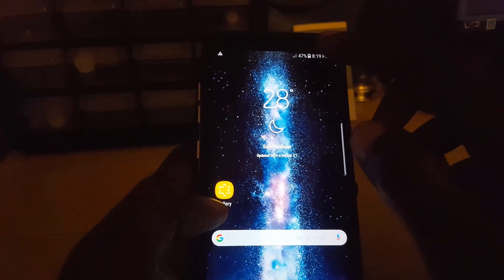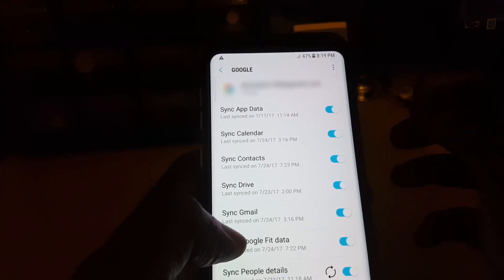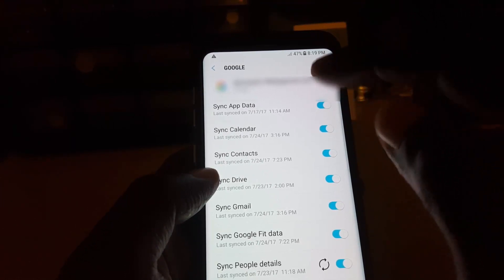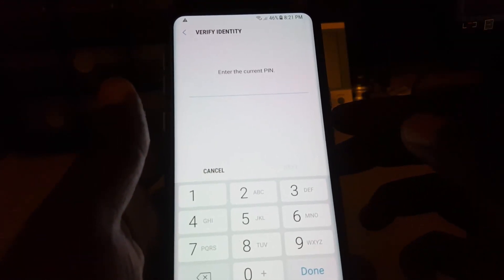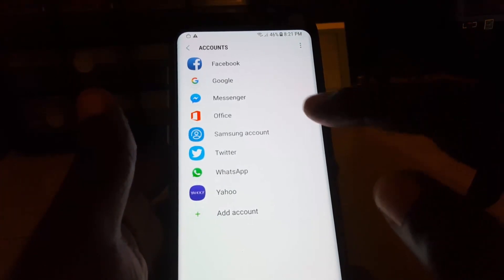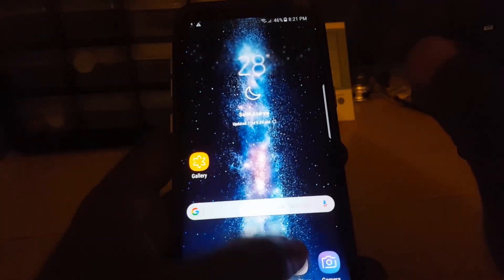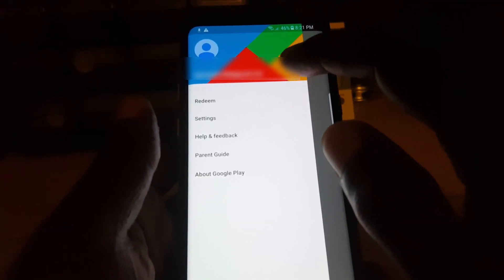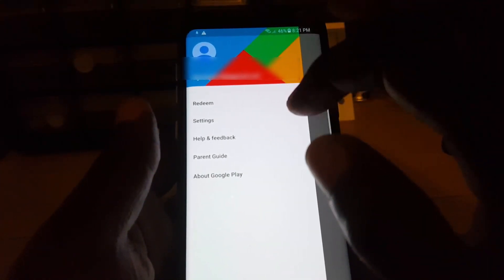ADD SECOND Google ACCOUNT on Samsung Galaxy S8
Add two (2) or more Google accounts to the same Galaxy S8 or S8 plus and switch between them for different services. Great if you have multiple Google accounts that's linked to various Apps.Also lean to switch between accounts in specific Apps such as Play store,Adsense,YouTube and more.